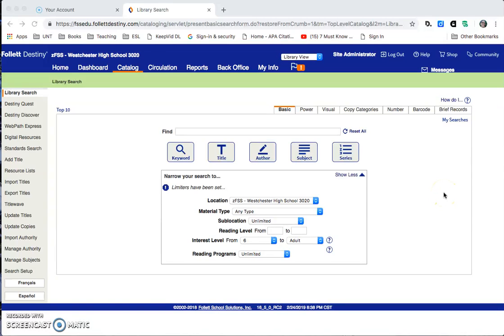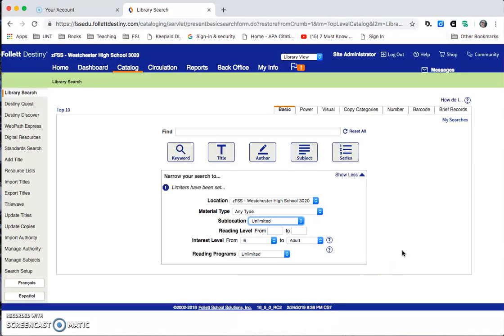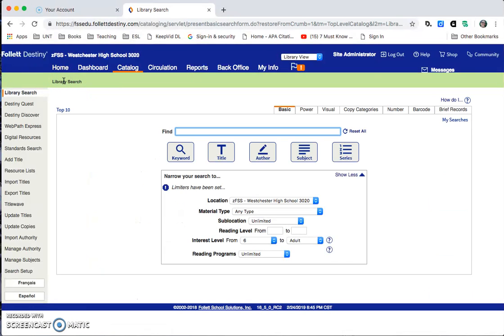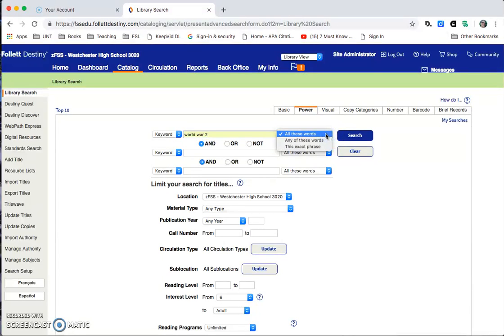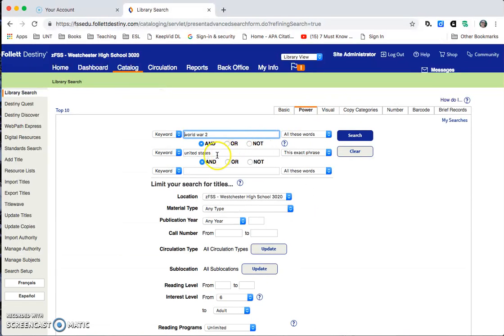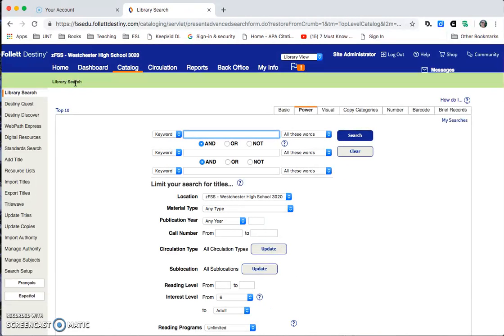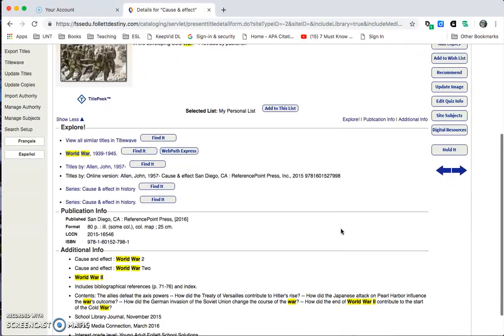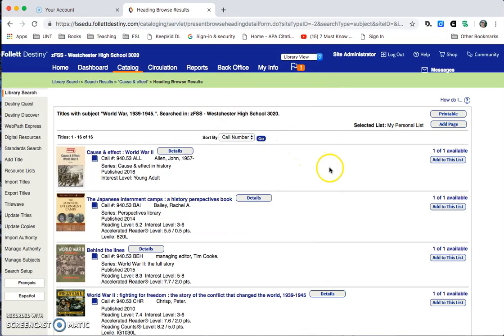Pearson Assigment5 Video 2